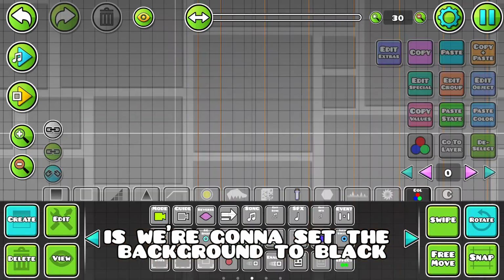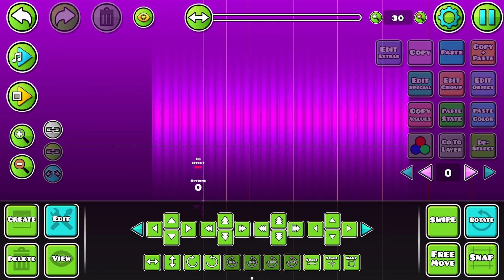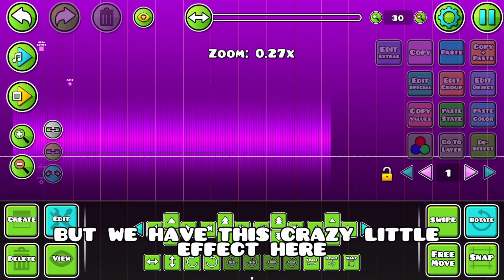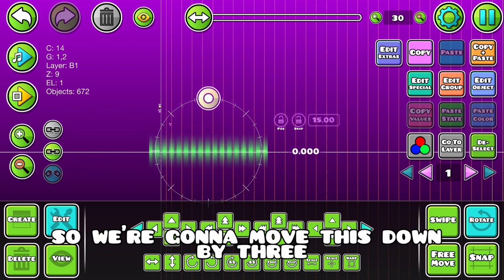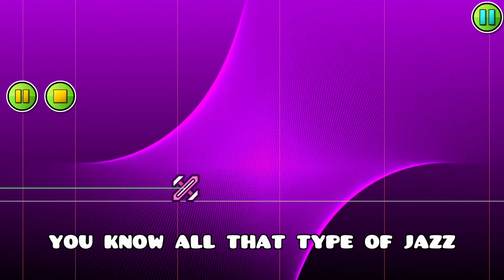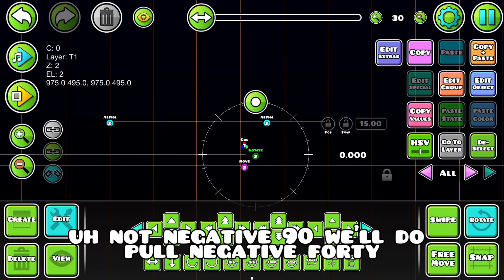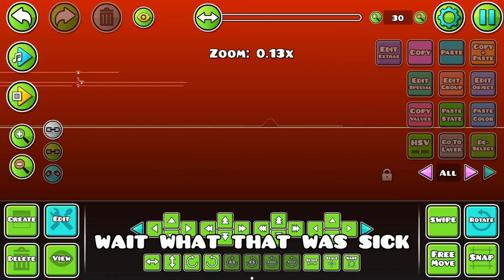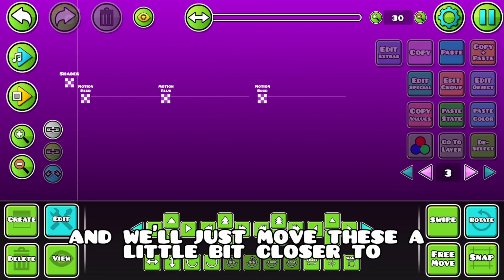this effect is made only using straight lines…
Video inspired by others like this by @Wulzy

If you just want to check it out, here's the ID:
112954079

If you like these longer type things lmk.